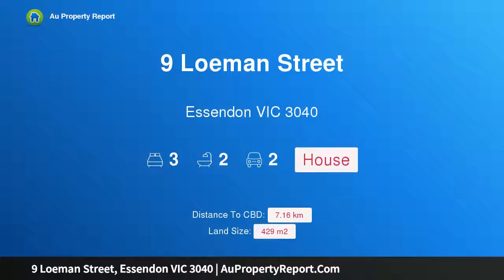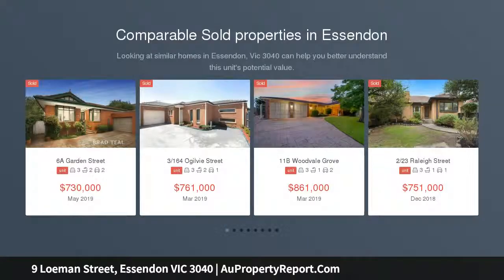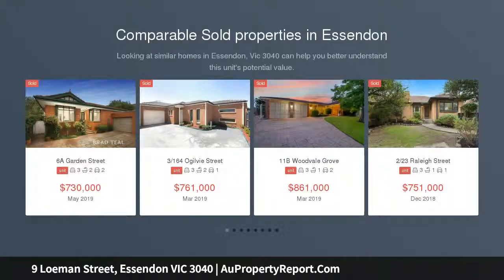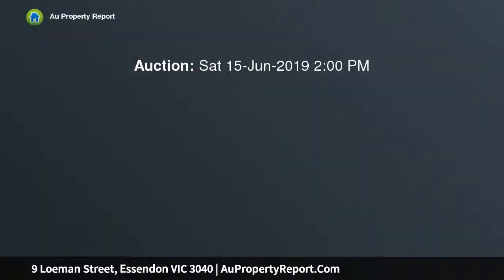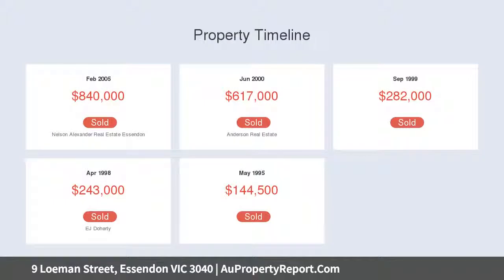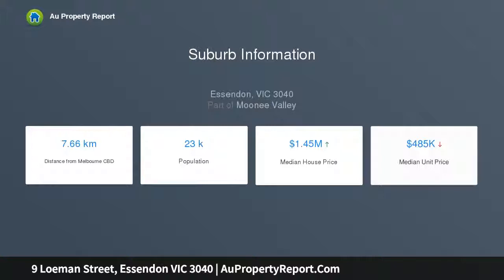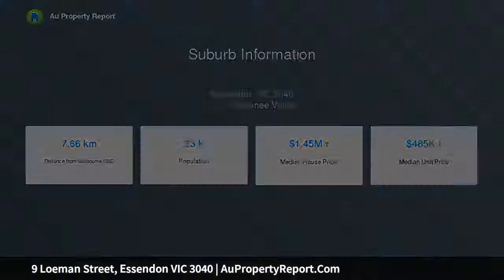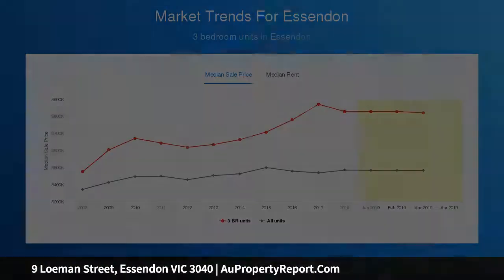9 Loeman Street, Essendon VIC 3040 | AuPropertyReport.Com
9 Loeman Street, Essendon VIC 3040
Property Type: house
Bedrooms: 3
Bathrooms: 3
Car Space: 2
Exceptional Family Living